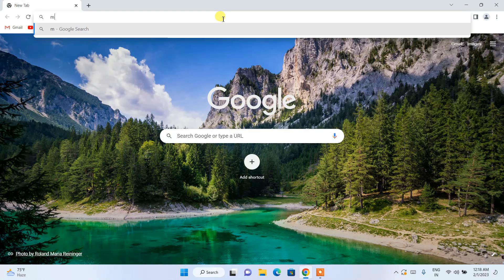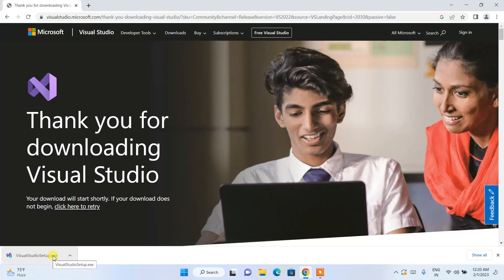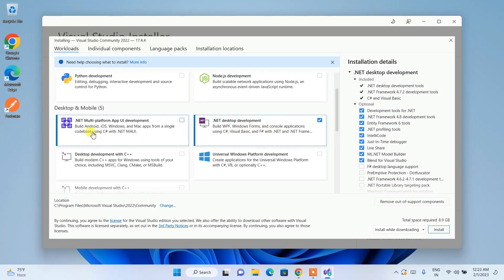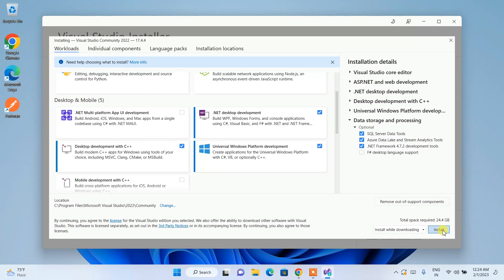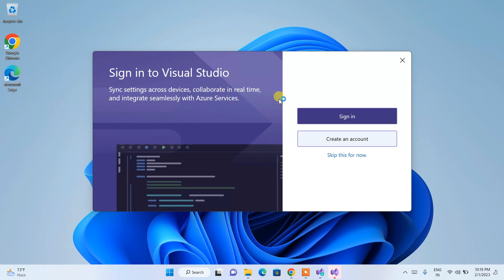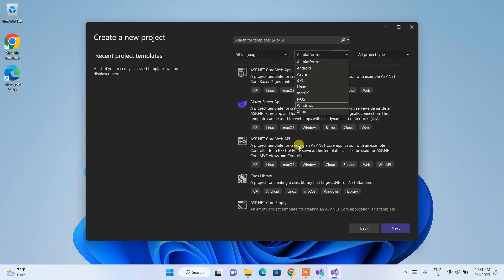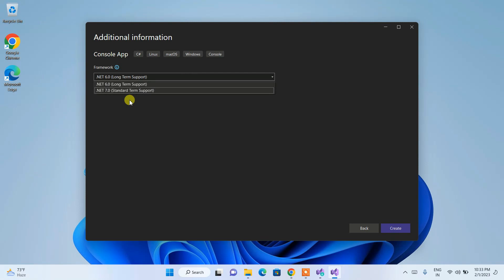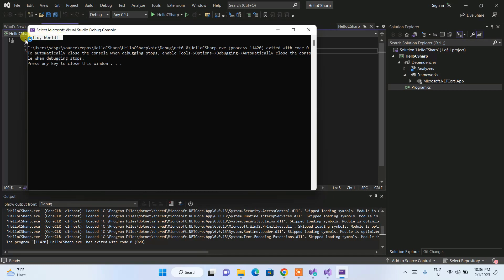How to Install Visual Studio 2022 on Windows 10/11 (64 bit) [ 2023 Update ]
Hello All, today in our tutorial I'm going to show you, How to install Microsoft Visual Studio 2022 for .NET Developers & c++ devepolers on Windows 10/11. Windows (64-bit)!

Instructions to install Microsoft Visual Studio 2022:
Step 1. How to Download and Install Microsoft Visual Studio 2022 on Windows 10/11?
Now it's time to download and install Microsoft Visual Studio on your Windows 10/11 64bit OS. So for that, you need to download the Microsoft Visual Studio .exe installer file. Use the following link to download Microsoft Visual Studio 2022.
Now double click to run the Microsoft Visual Studio .exe installer file.

Step 2. Now just simply select the files you want to be installed in your system. And it will start downloading and then install.

Topics addressed in this tutorial:
How To Download And Install Microsoft Visual Studio 2022 On Windows 10/11 64 bit OS
Install Microsoft Visual Studio 2022 on Windows 10/11
How to Install Microsoft Visual Studio 2022 and Get Started